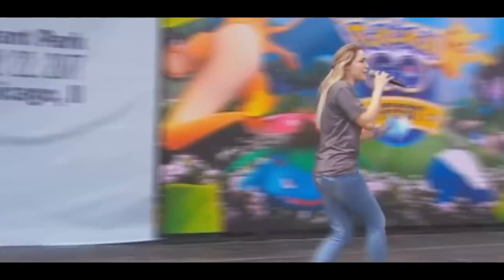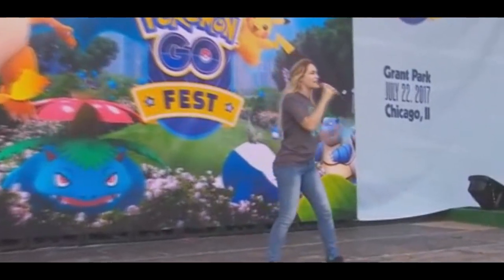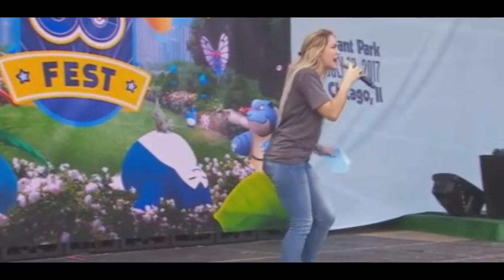Pokemon GO Fest (Phase 1) - My playthrough XD【#55】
the first phase has begun. here's what i have caught.

fyi i live in Malaysia and the time was 12 midnight when Phase 1 starts so i was just in my room :P